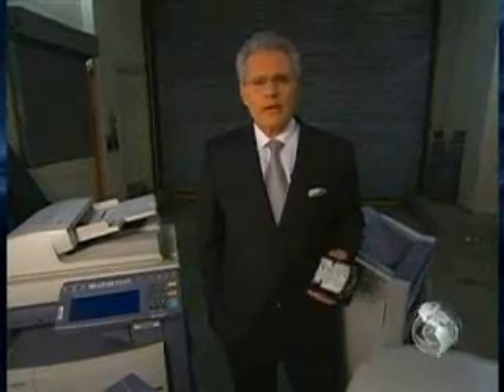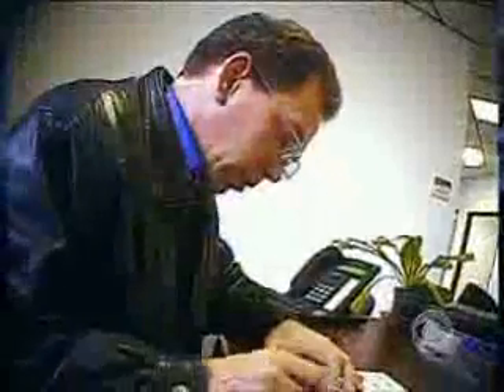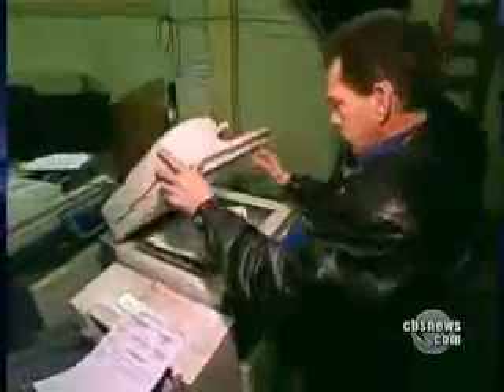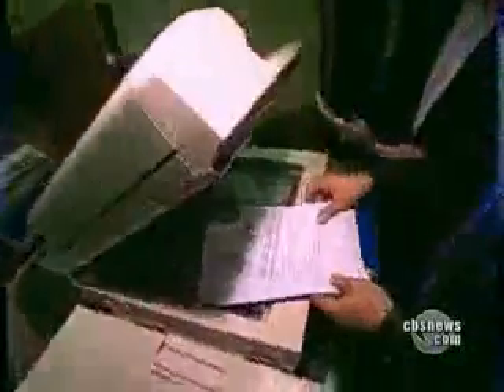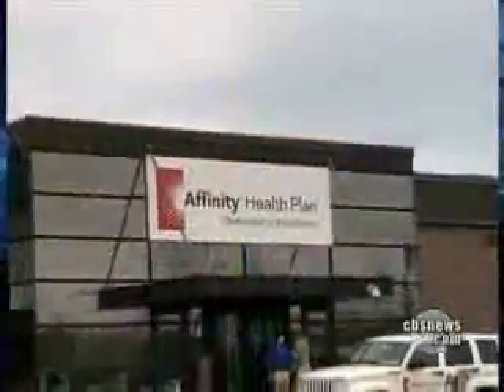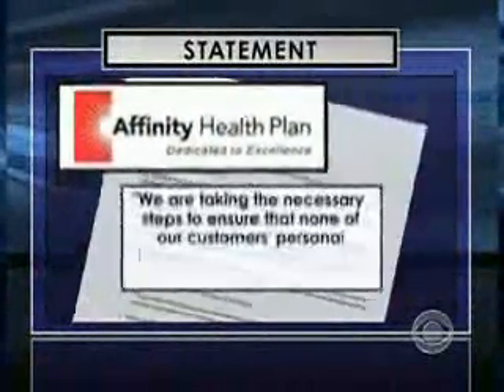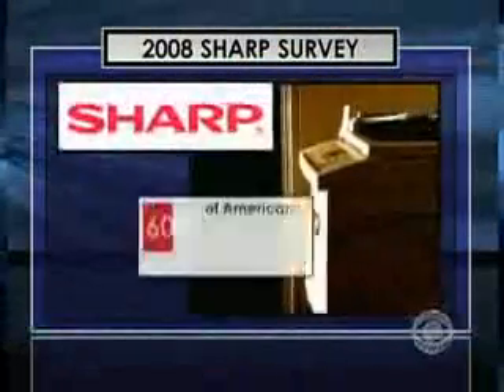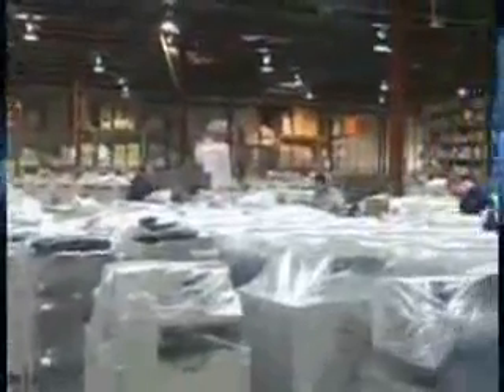Copying Machines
Be careful how you dispose your copying machines and other hard disks.